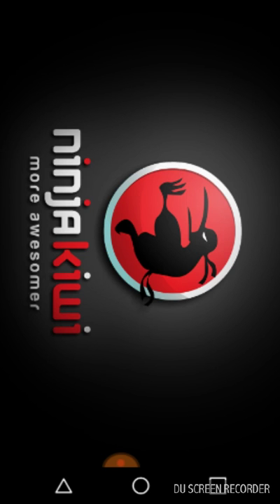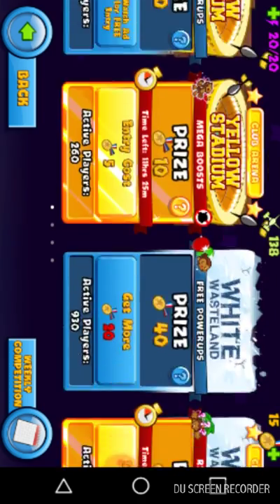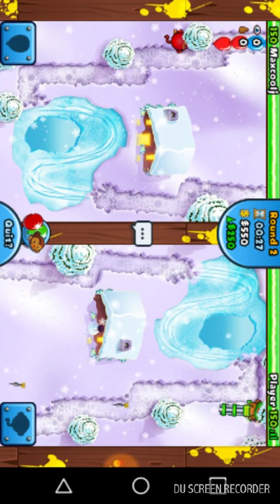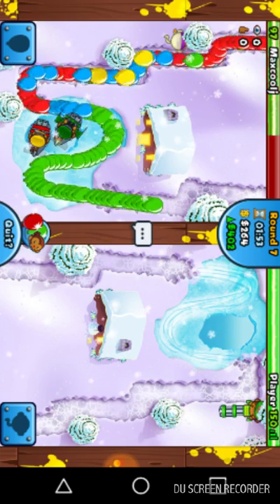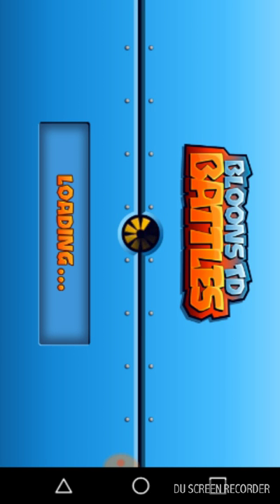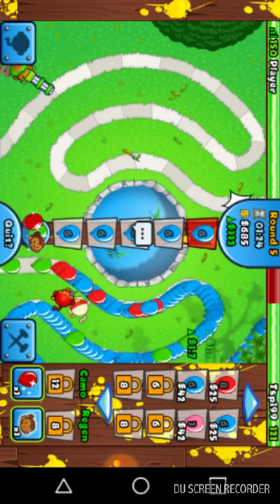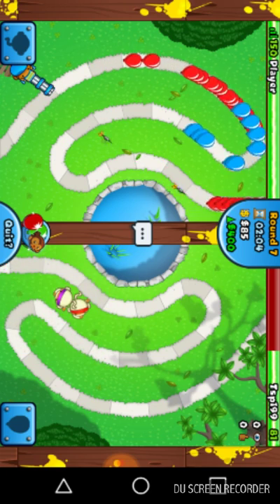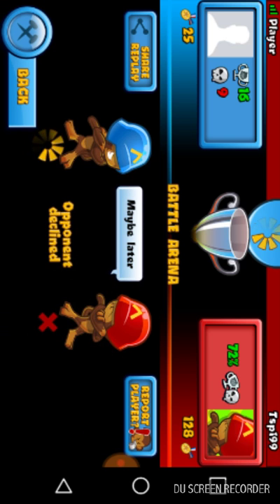Bloons tower defense victory